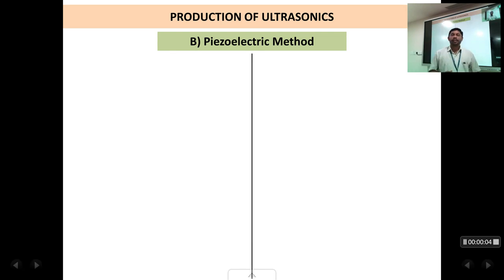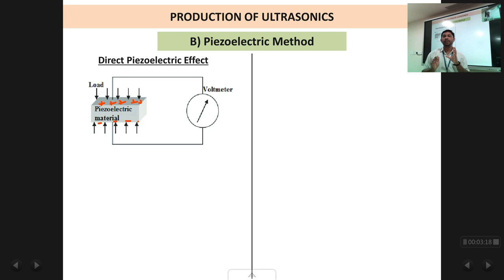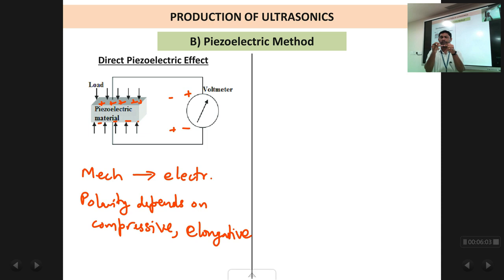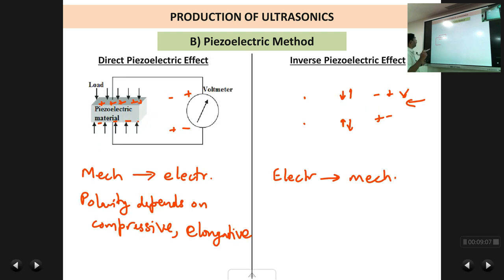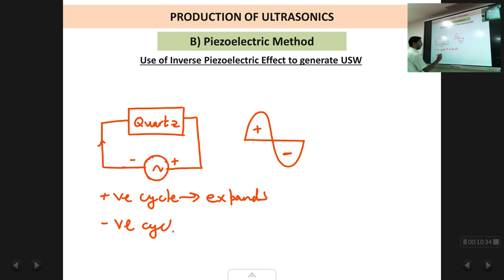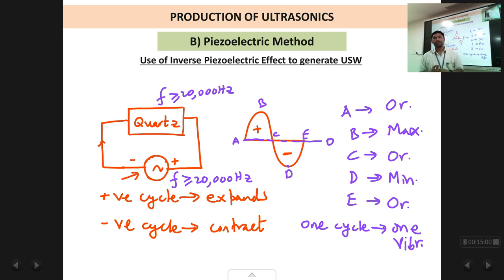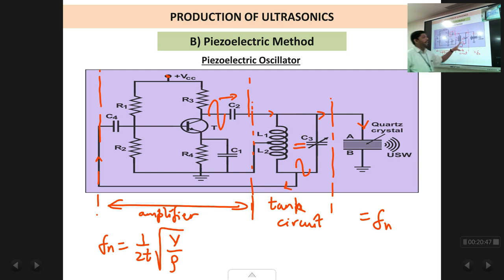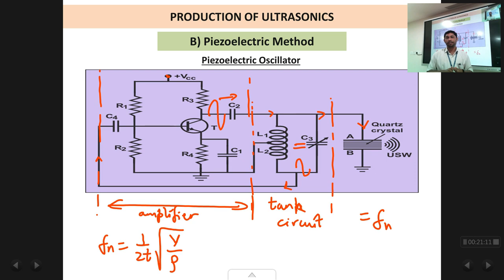Chap2 : Ultrasonics : Lec3 : Piezoelectric method of producing USW (ed)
Direct piezoelectric effect, Inverse Piezoelectric effect, Producing Ultrasonic Waves (USW) using Inverse Piezoelectric effect, Piezoelectric oscillator circuit